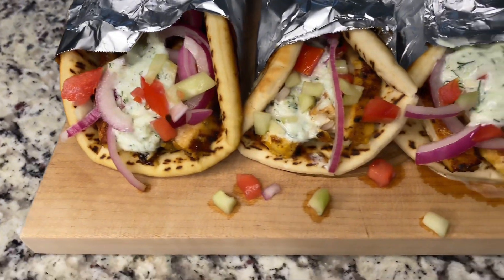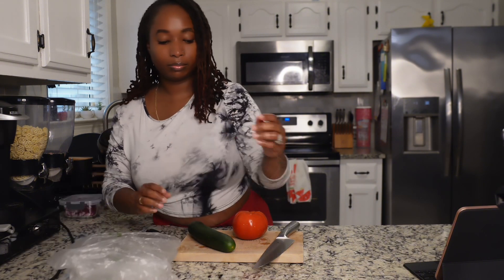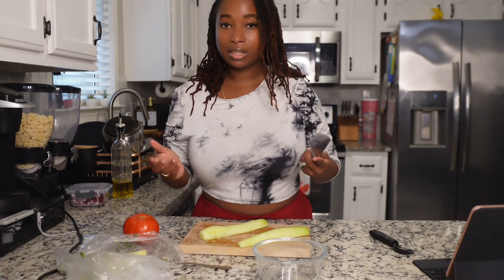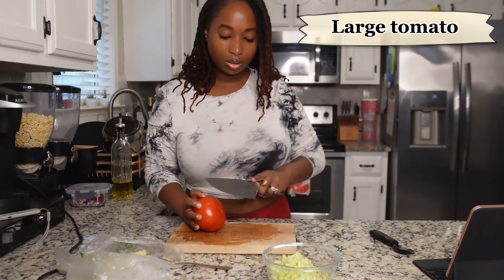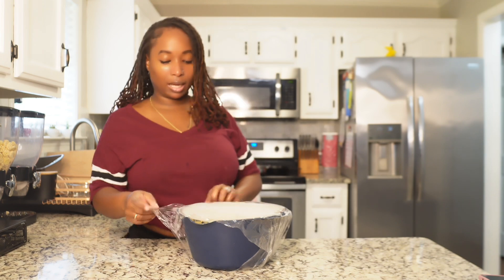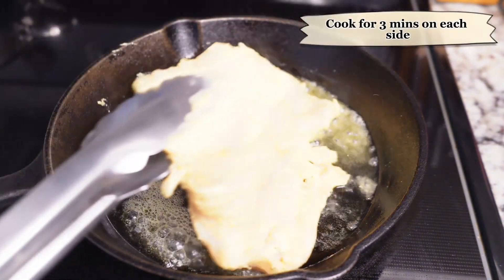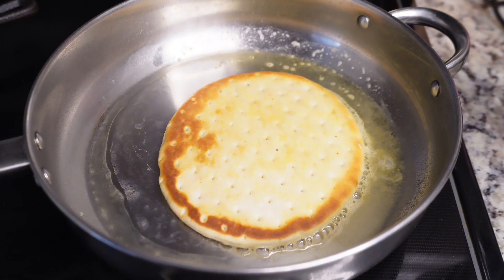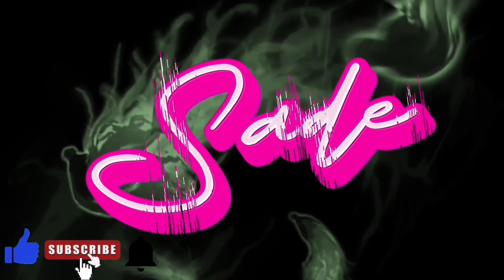The Best Chicken Gyros EVER! (STEP BY STEP) | How To Make Chicken Gyro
Cookbook- Get Cookin': Keep Cooking
Yall please take a take a second to SHARE my channel to your friends and family!

Follow me yall!

Grocery List:

1-2 lb Chicken breast (THIN SLICED)
Olive oil
Seasoning salt
Garlic powder
Onion powder
Tumeric
Basil 🌿
Italian seasoning
Smoked paprika
Cumin
Black pepper
Dijon mustard
red wine vinegar / or white vinegar
Garlic
10-15 oz Greek yogurt
1 Fresh Lemon 🍋
1 large Tomato 🍅
2 cucumbers 🥒
1 red onion 🧅
Fresh Dill
Butter 🧈
Pita Bread or flat bread